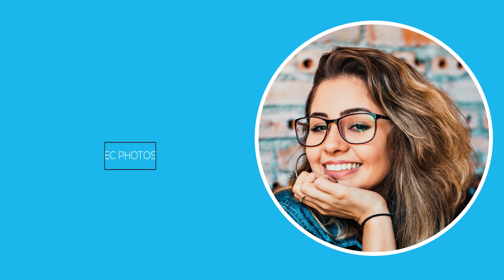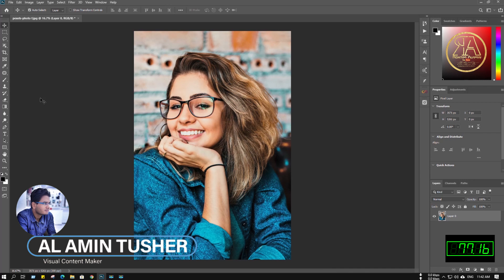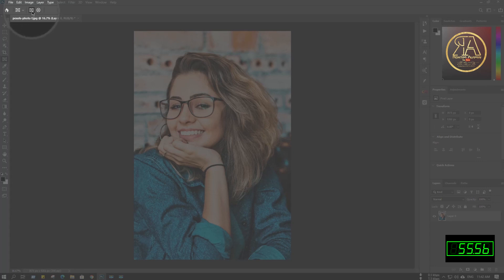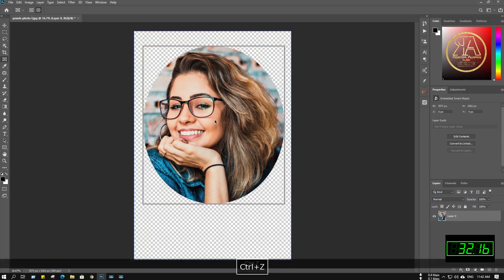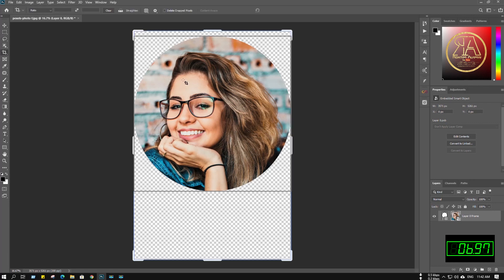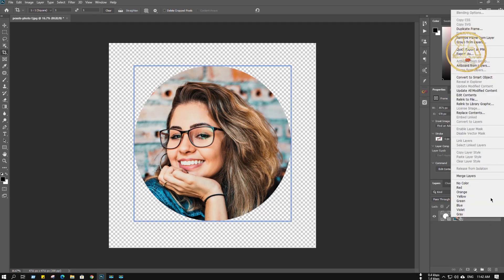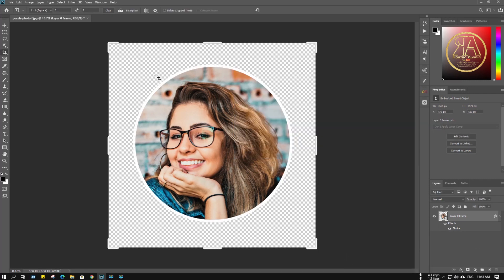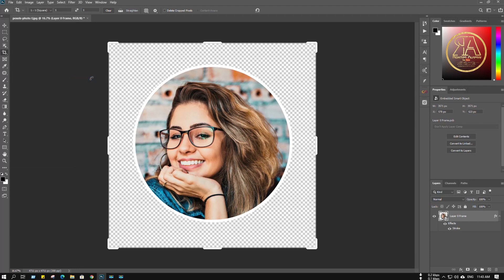How To Crop In a Circle In Photoshop || Just 100 Seconds || Episode 03 ***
Today we will learn how to crop a photo in a  circle in photoshop all in just 100 seconds. We will use the frem tool inside Photoshop. Circular Photos look much more attractive in web pages or as Profile pic.

The method of making a circular crop is easy photoshop.

Creating a circular crop in photoshop,
In this video, we will see, how to crop an image in the shape of a circle using Photoshop.
however, it may take some time to find and then fine-tune in photoshop.

 This is the 3rd episode of 100 seconds photoshop.

[To me photographs are special
because they contain moments
and they can be a way to expose your perspectives.]